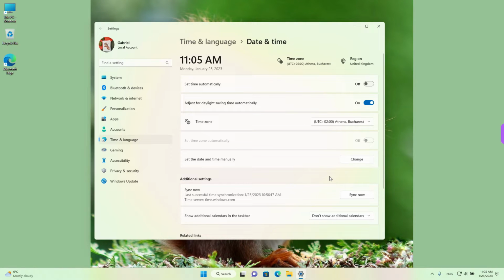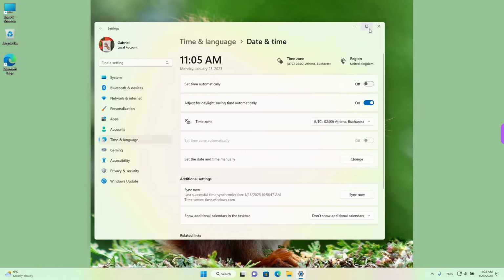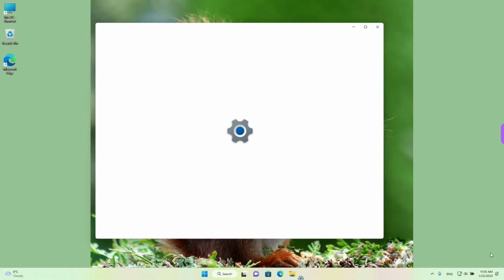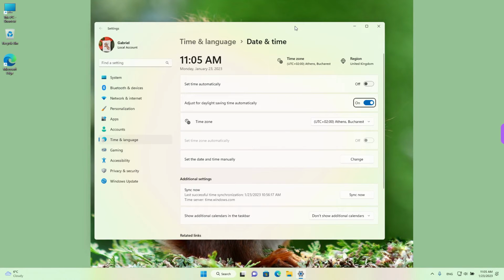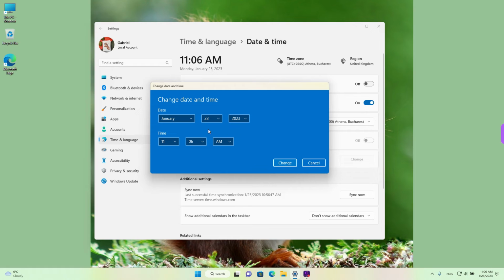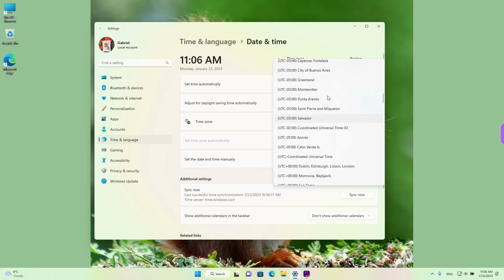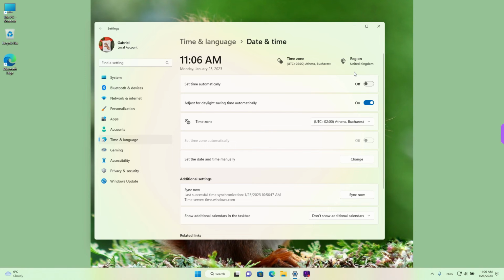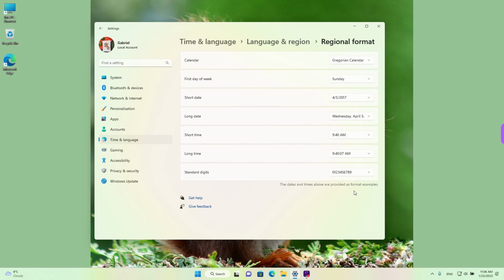Change the Date and Format on Windows 11 (+ Timezone)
Are you having trouble figuring out how to change the date and format on Windows 11? Don't worry! In this helpful video, we'll walk you through the steps of changing both the date and timezone settings. We'll guide you through simple yet informative instructions that will make it easy for anyone to master the process. So don't wait any longer - watch our video now and learn how to easily change the date and format on Windows 11!